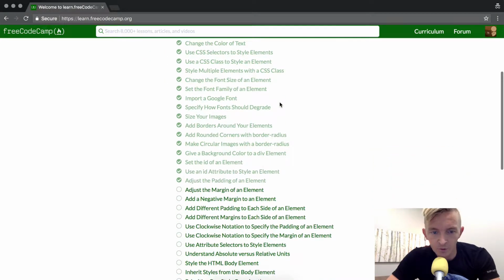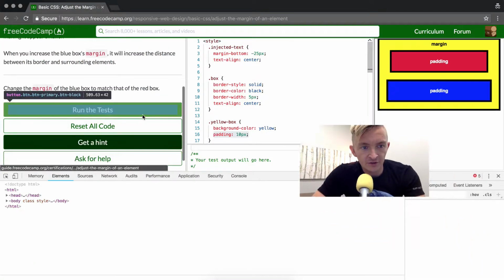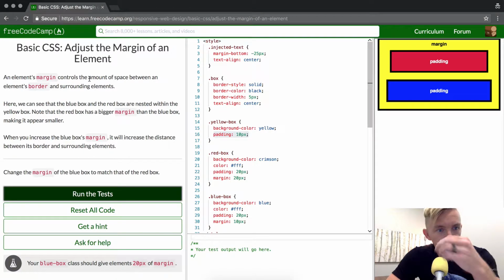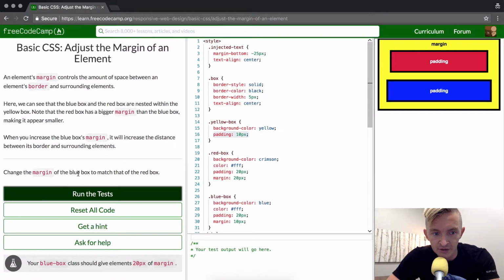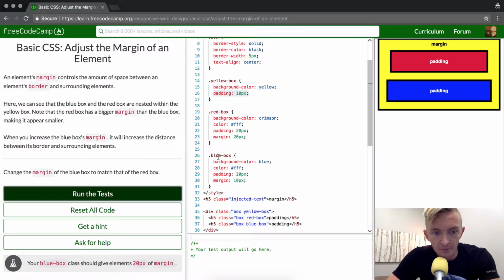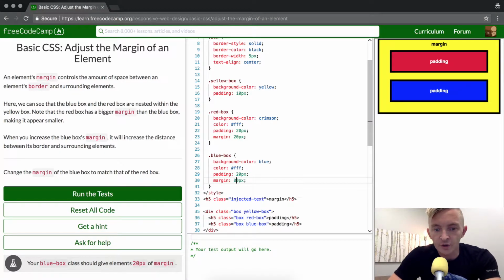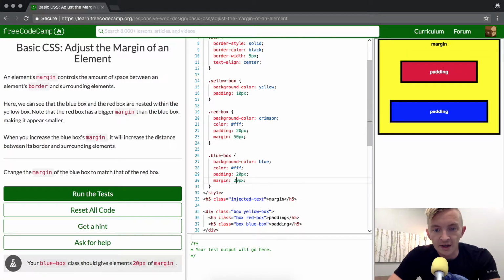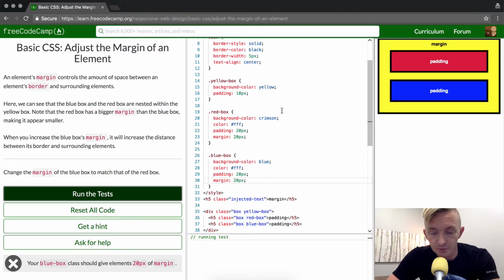Basic CSS - Adjust the Margin of an Element - freeCodeCamp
In this basic css tutorial we adjust the margin of an element to fulfill one portion of the Free Code Camp curriculum.